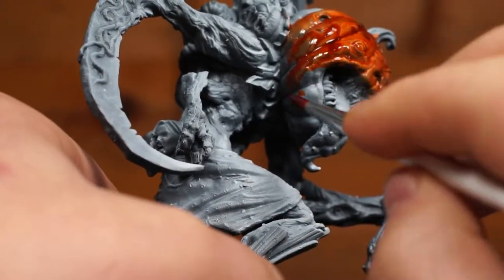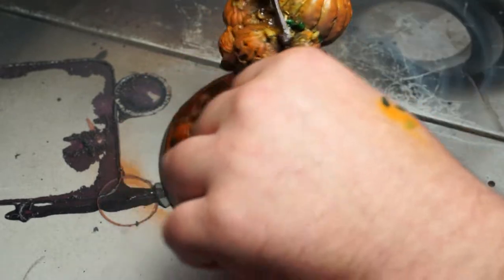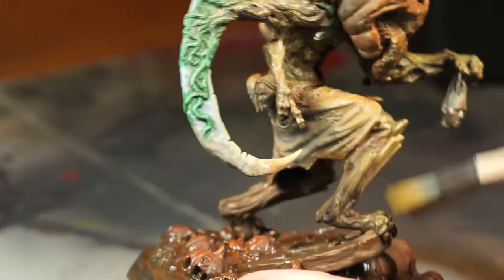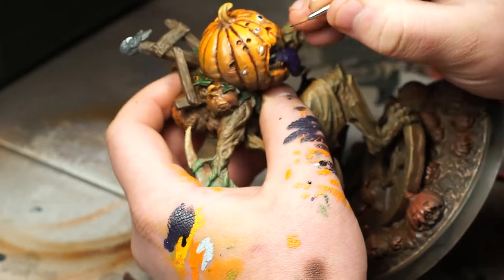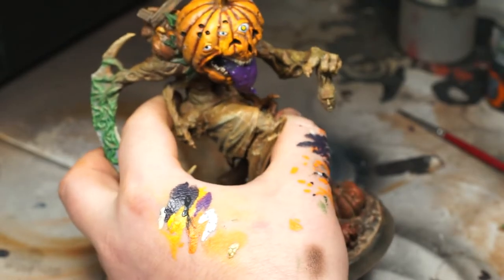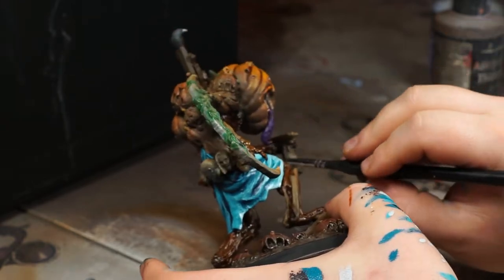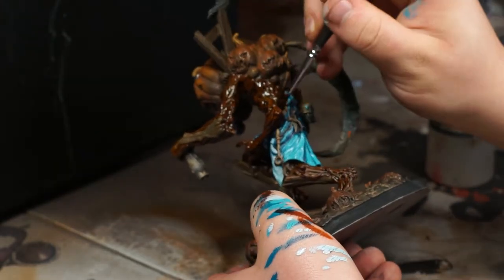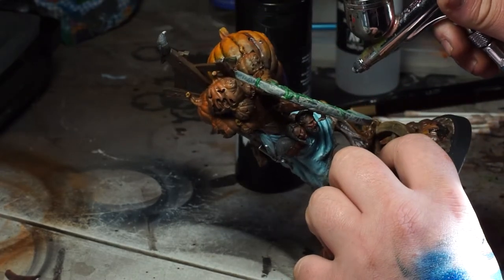Painting up a HORRIFYING HELLION!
The (mostly) full painting process for Loot Studio's Jimmy Hollowhead - The Eye Collector of Panshaw!

I hope you enjoy, this was more of a description of my thought process whilst painting as opposed to a more technical analysis of what i'm doing, but it's by far my favourite model i've painted so far! Happy Halloween spookers! 🎃

3D Printer
Air Compressor
Vallejo Game Colour
Army Painter Speed Paint
Acrylic Inks
Sable Brushes

00:00 Intro
00:40 Speedy Basecoats
03:12 Based Basing
04:14 Let's Get Messy
05:59 Pumpkin Carving
12:07 Enter Sandman
15:02 Second Thoughts & Finishing Touches
18:06 The Spooky Reveal!